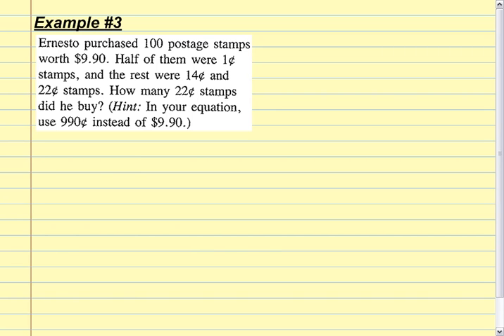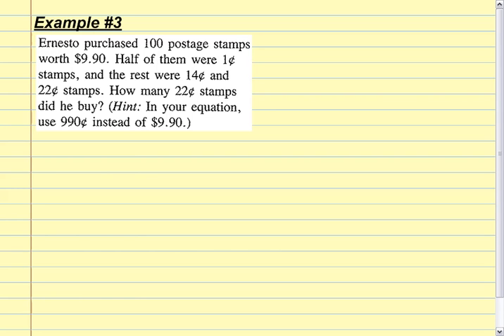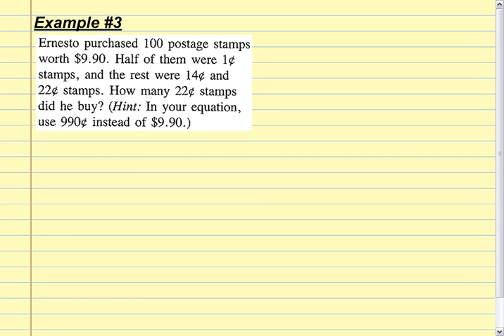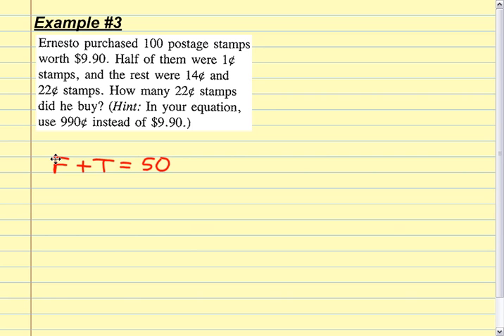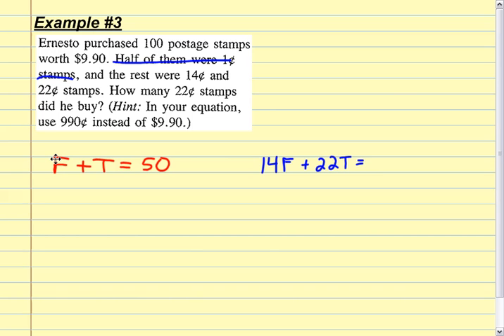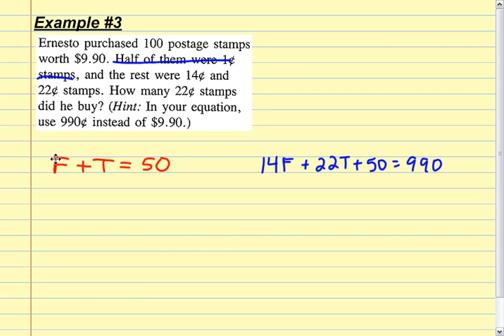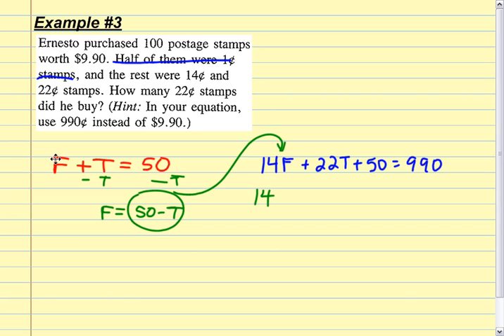Alg 1, 3.7.3a